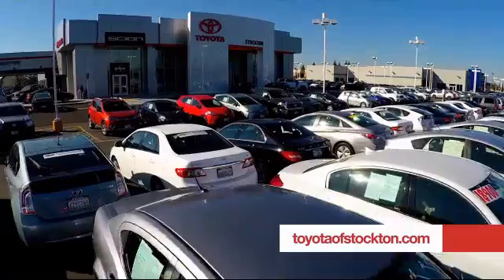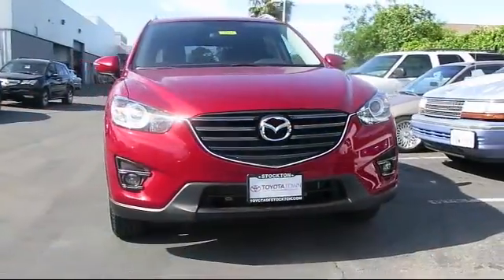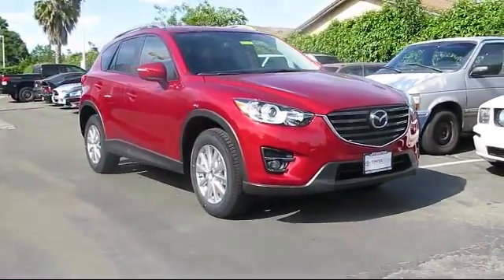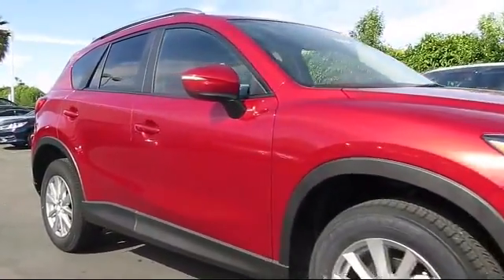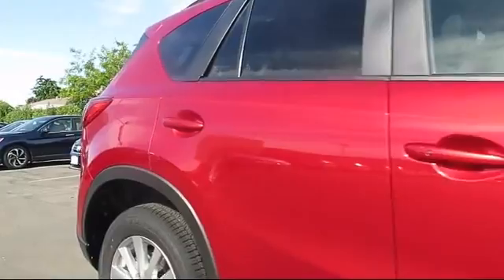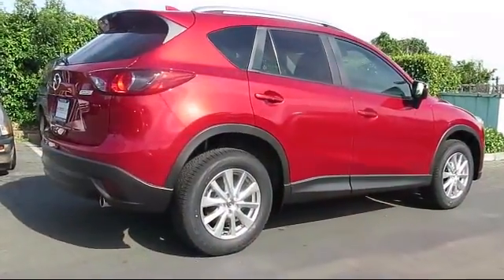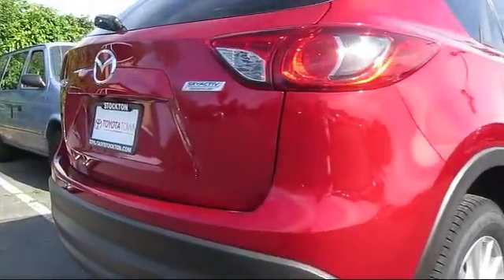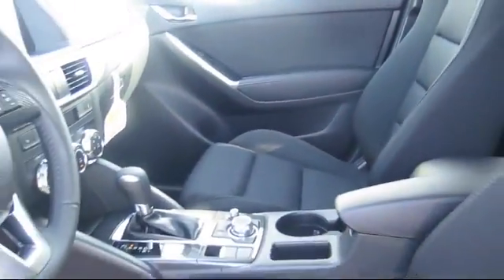2016 Mazda Cx-5 Sport Utility Touring Stockton Lodi Manteca Sacramento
2016 Mazda Cx-5 Sport Utility Touring Stock Number: 15757 Vin:JM3KE2CY4G0904961 .

Toyota Town
2150 E. Hammer Lane